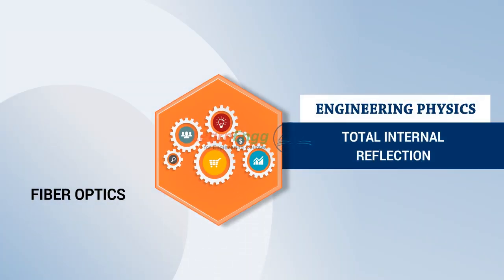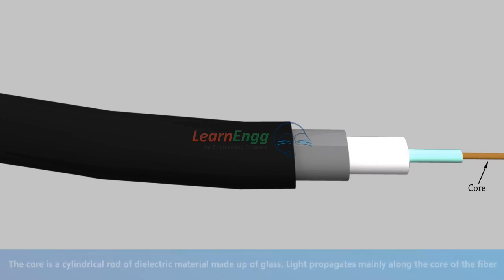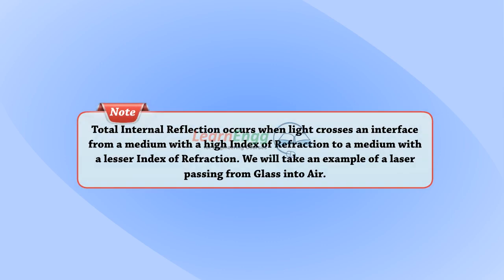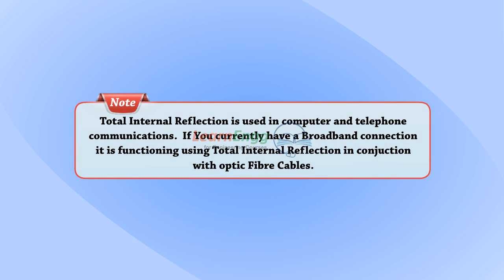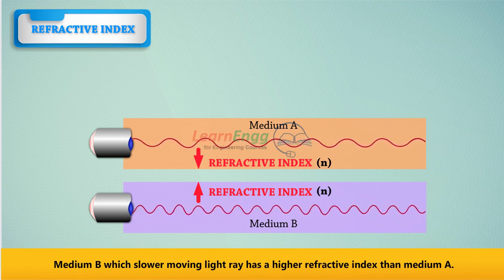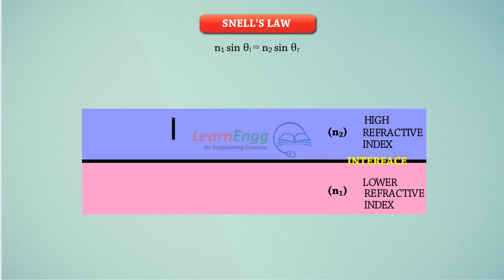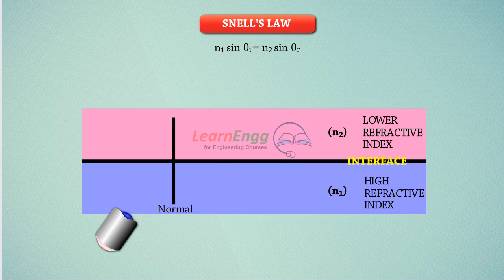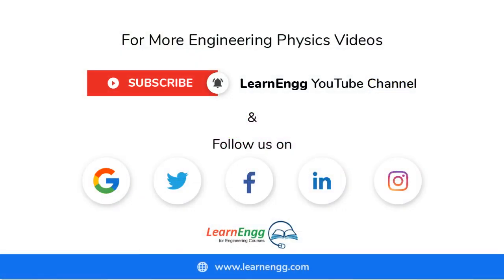Optical Fiber Construction & Operation | Total Internal Reflection | Engineering Physics | LearnEngg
This video is about Fiber Optics in Engineering Physics. In the end of this video you will be able to answer about...
• Introduction to Fiber optics
• Total Internal Reflection
• Propagation of Mechanism

About Us:

In India, Engineering is taught through Concepts and Fundamentals, while in the West, it is done through Products and Applications. Here solution offered by combining best of Indian and Western way of Teaching and Learning. Learn Engg provides you a Visual Rich E-Content for B.E./B.Tech., Polytechnic, ITI Trades and Skill Development.